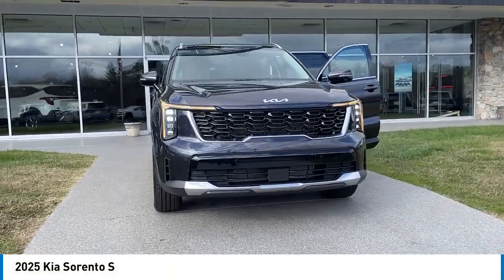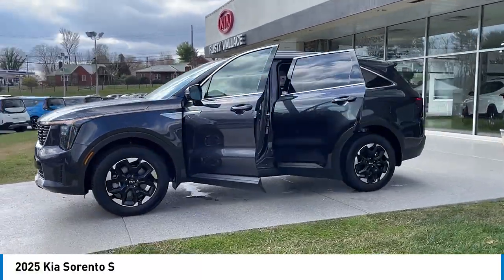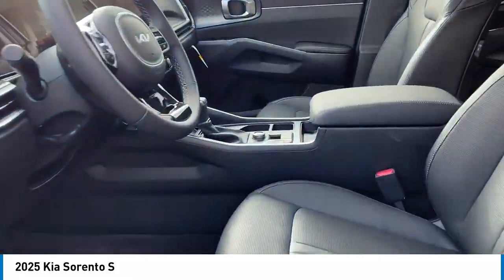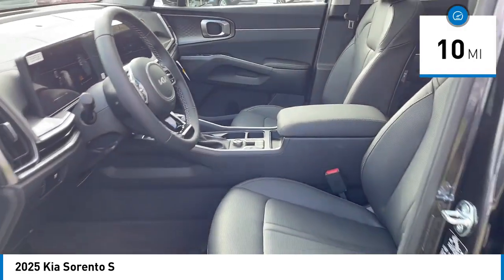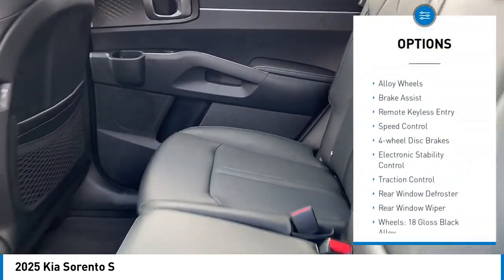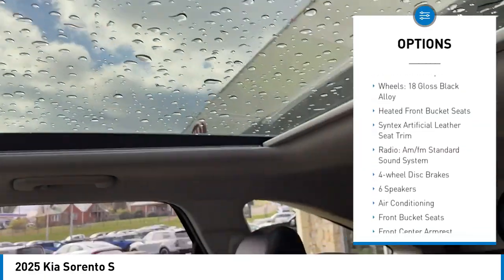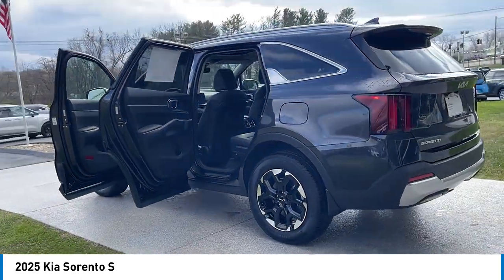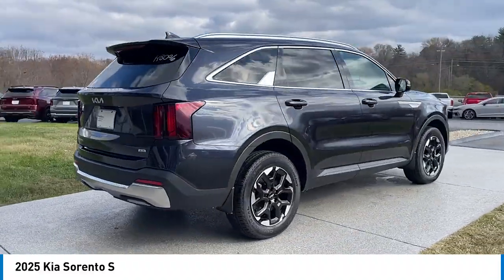2025 Kia Sorento New • Rusty Wallace Auto • Morristown, TN • K8096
Pick up this Metal 2025 Kia Sorento, available today at Rusty Wallace GMC Kia. This could be the one you've been searching for.